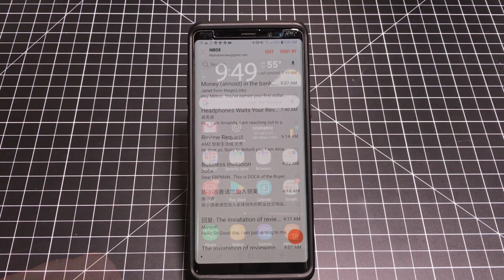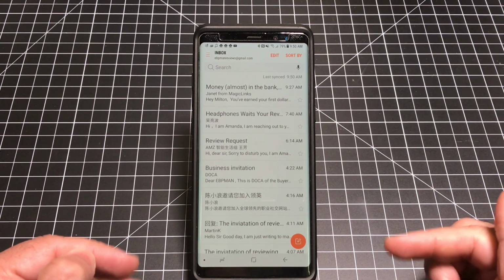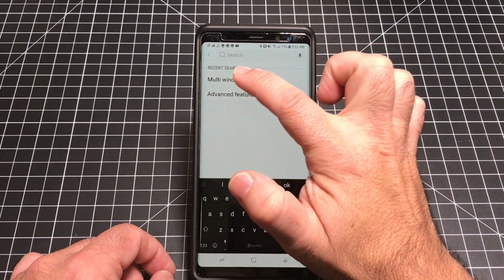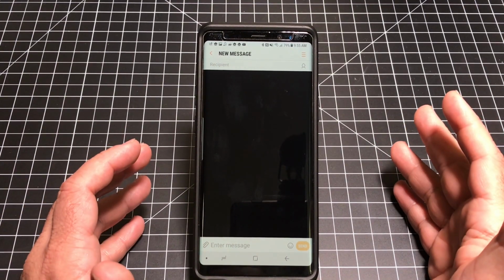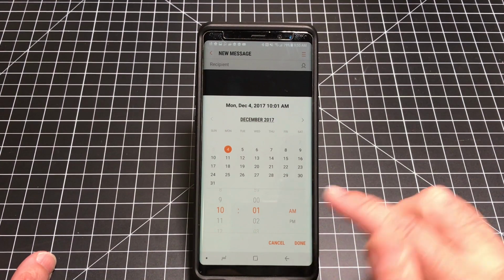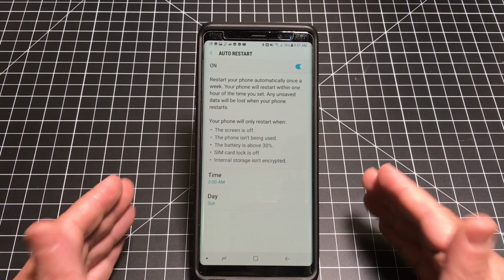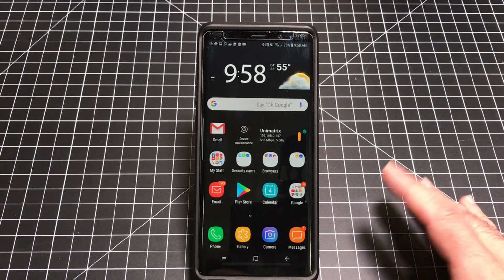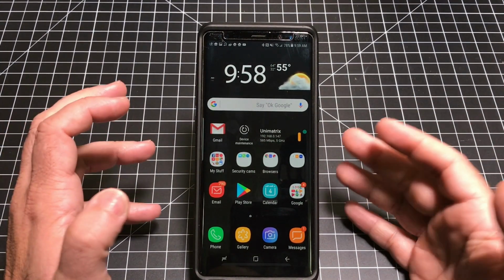Samsung Galaxy Note 8: My 7 Tips and Tricks I use every day! What are yours?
Its been 3 months with the note 8.  These are tips that I use every single day!

- ebpman